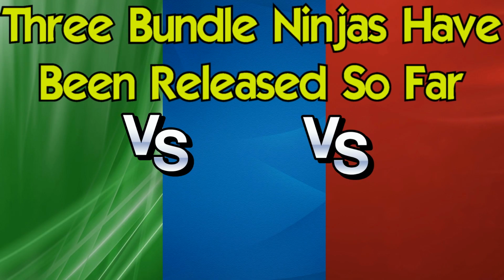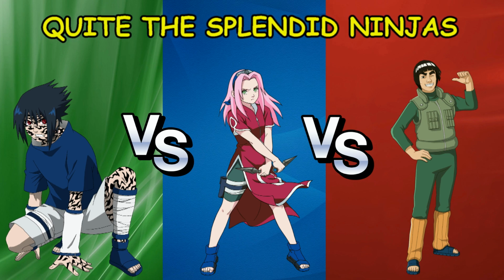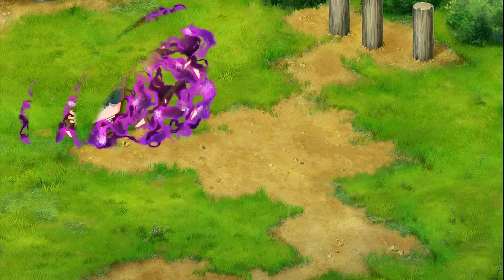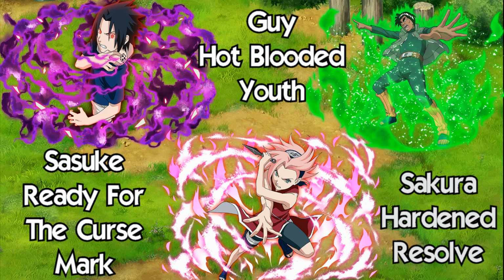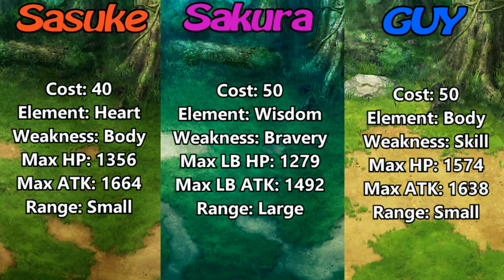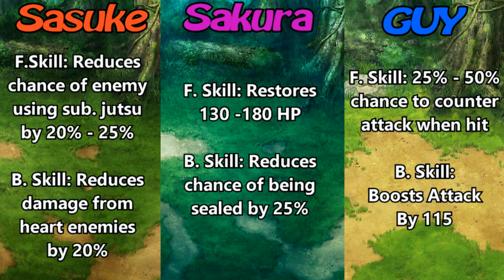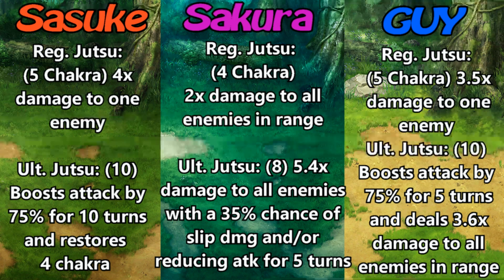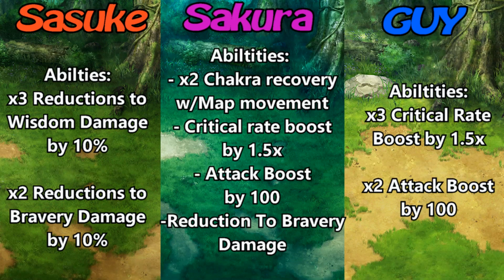Naruto Ultimate Ninja Blazing: Which Bundle Ninja Is The Best One? Make A Smart Purchase!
First I Wanna Say, HAPPY NEW YEARS EVERYONE Lol

- If you greatly Appreciate the work being done here and wanna show even more Support, then this Fellow Kage Greatly Thanks You for your Donations, Let me know it was you once you give :)

- Ok so, Here we face off the current three bundle ninjas so far released in the game! To decide which one is truly worth laying down some of that cash for!